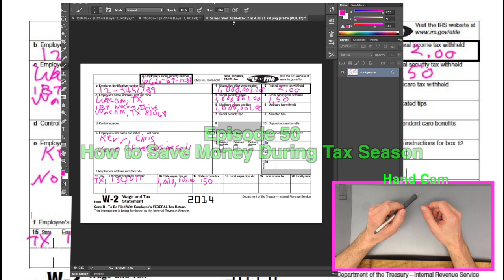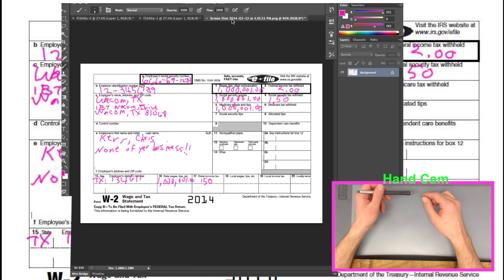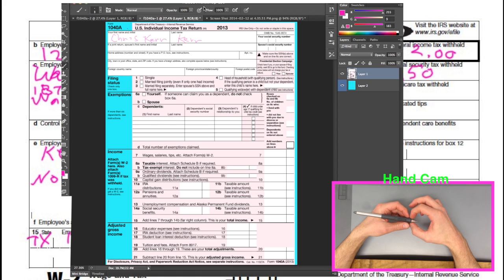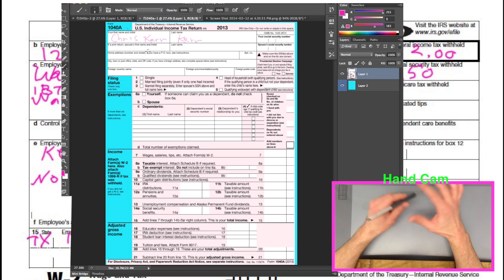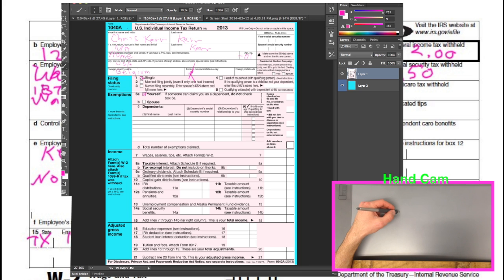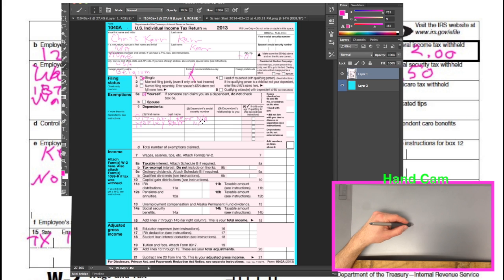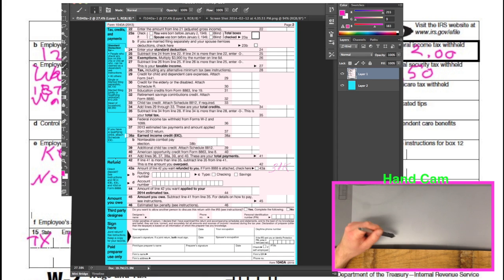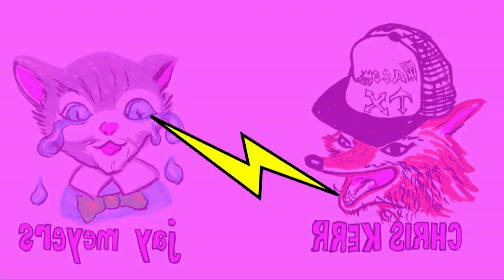Wacom, TaXes Episode 50: How to Save Money During Tax Season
WACOM, TX is an artist's comedy HOW TO channel. Professional Artists Chris Kerr and Jay Meyers take you on a learning journey. They walk you through the steps of critiquing and creating fine art, and animation. Watch as they let the creative juices fly!

In this episode Chris Kerr and Jay Meyers share some of their tips and tricks when filing your taxes . They talk about Taxes and Tax talk such as a pub 17,1099 DIV form, etc. Chris re-creates his W2 in photo realistic detail. Watch, laugh, and learn with this episode of Wacom,TX.

Current Wacom, TX theme song sampled from the single Pretty Pretty Paula courtesy of Christian Carpenter Fields.